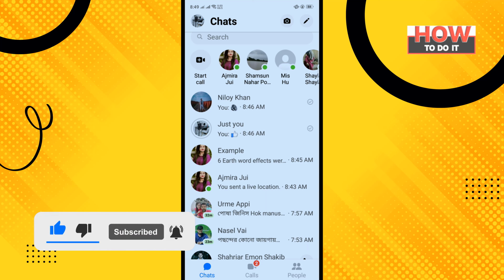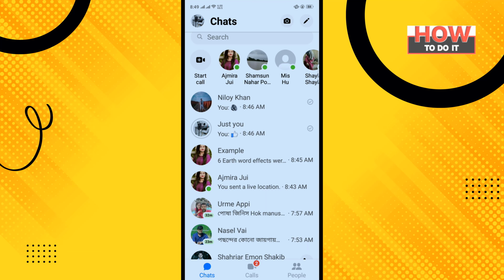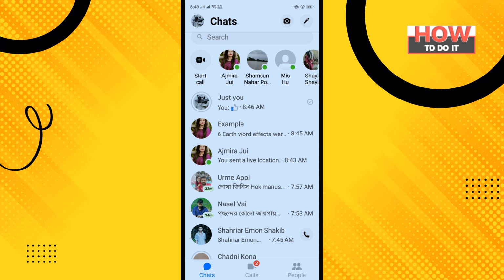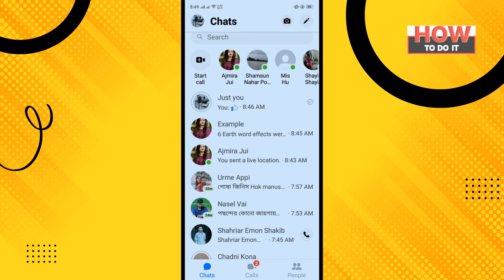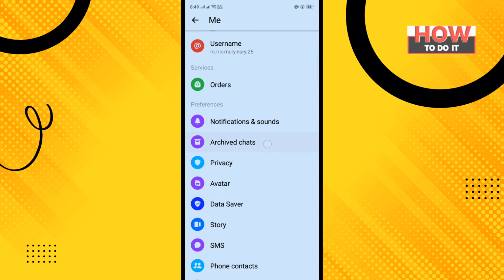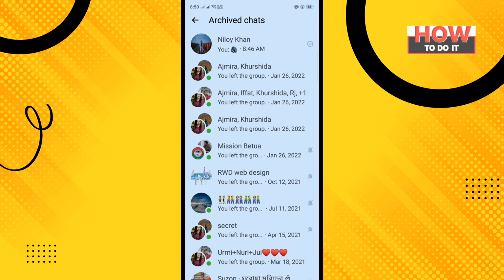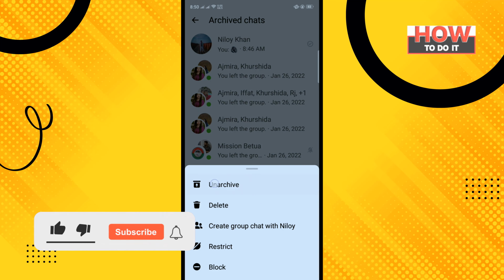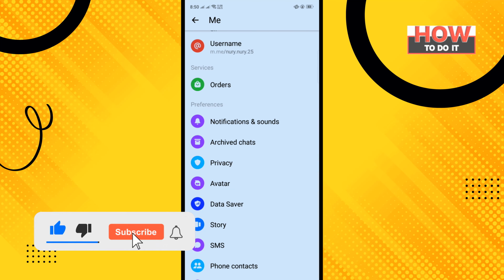How to Archive and Unarchive Messages on Messenger 2024 | Skill Wave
1. From Chats, tap your profile picture in the top left.
2. Tap Archived Chats.
3. Touch and hold the chat you want to unarchive.
4. Tap Unarchive.

▼ Related Keywords ▼
"how to unarchive messages on messenger without messaging"
"how to unarchive messenger chat on android"
"archived messages on messenger"
"how to unarchive messages on messenger on iphone"
"how to unarchive chat in messenger lite"
"how to unarchive messages on android"
"how to unarchive messages on whatsapp"
"how to unarchive messages on messenger 2021"